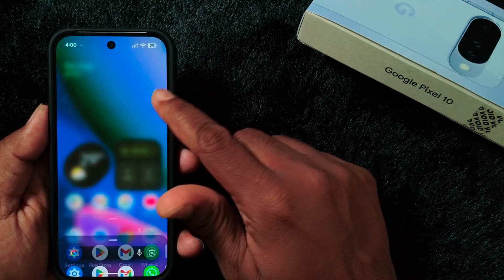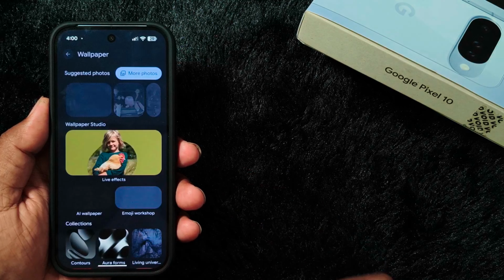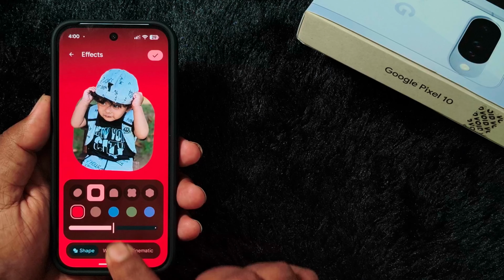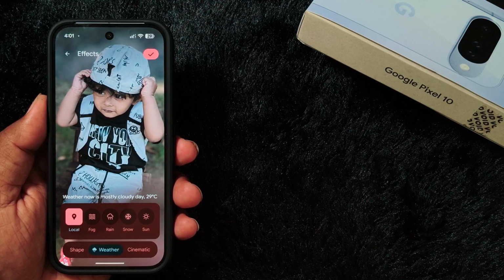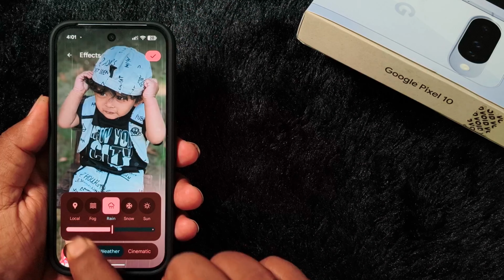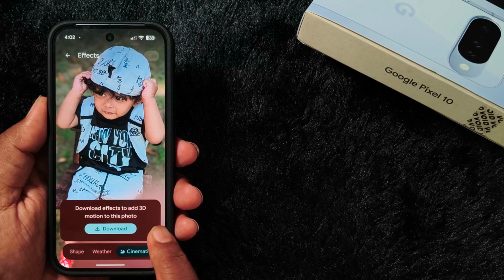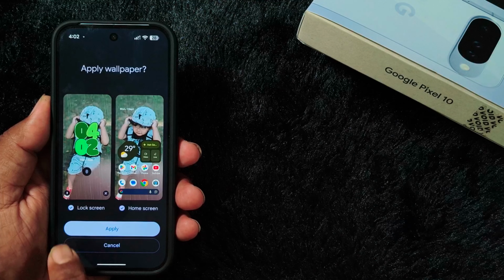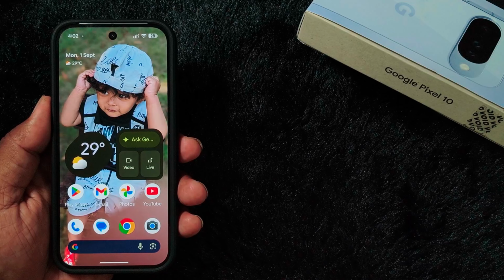How to Add Weather Effect to Wallpaper in Google Pixel 10, 10 Pro, 10 Pro XL | Apply Rain/Snow/Sun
Learn how to add weather effects to your wallpaper on Google Pixel 10, 10 Pro, and 10 Pro XL. Watch as we show you how to apply rain, snow, and sun to your background for a personalized touch!